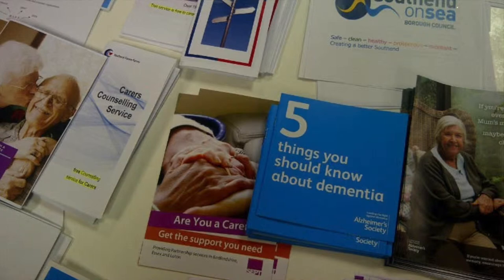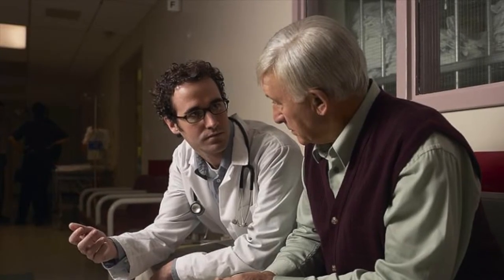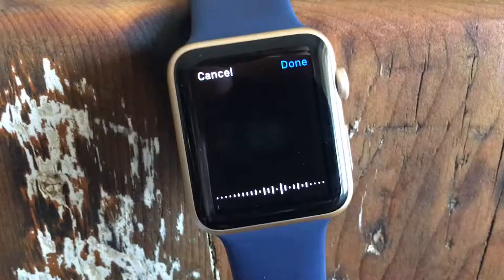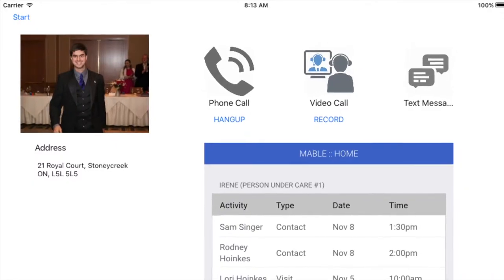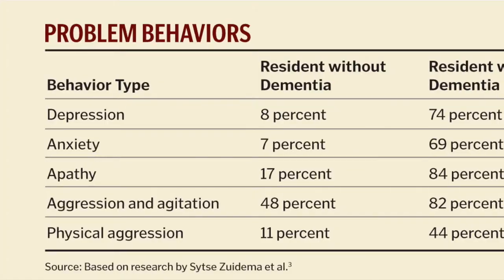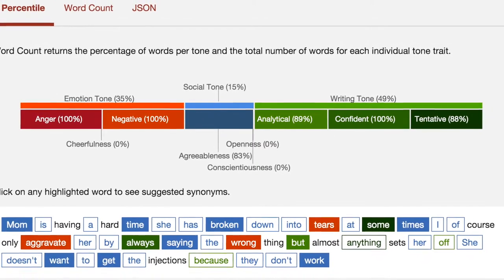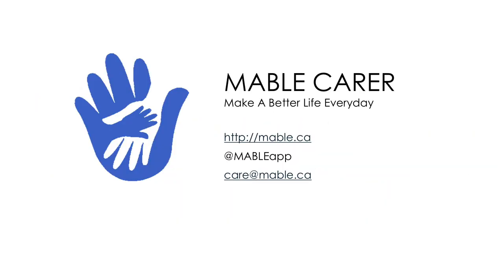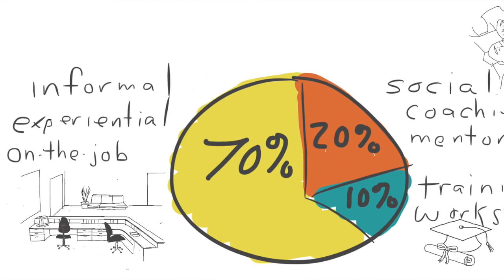MABLE Carer - Ambient Contextual Learning system for Carers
MABLE Carer is a mobile App (phone, tablet, or smart watch) providing contextual learning to Social Carers. We are initially focused upon Carers involved with Dementia care.

MABLE Carer enables an ambient computing system used to assess care conversations and provide contextually relevant
in-situ learning and follow-up in-depth learning opportunities.